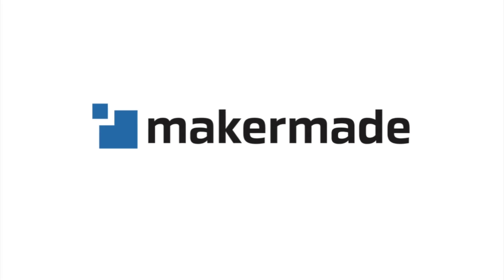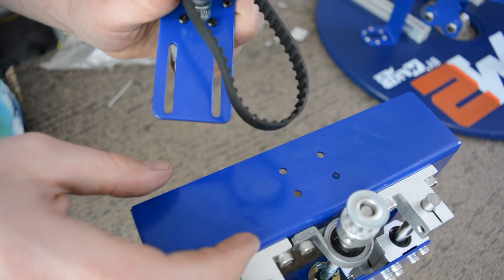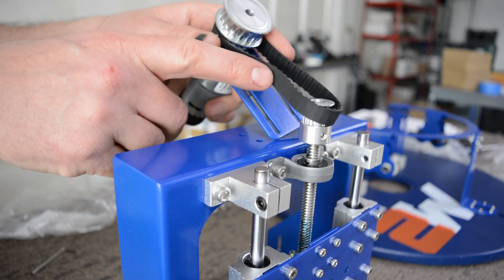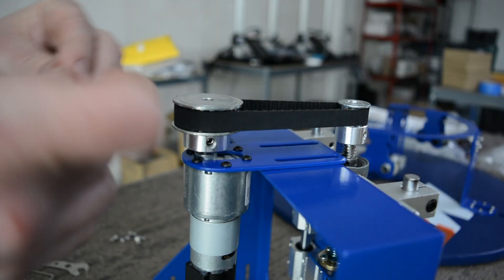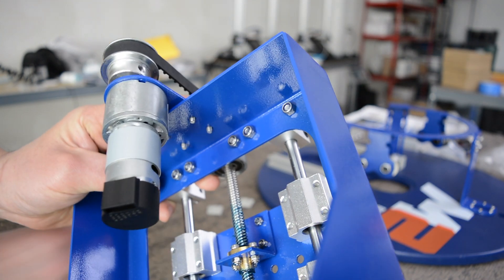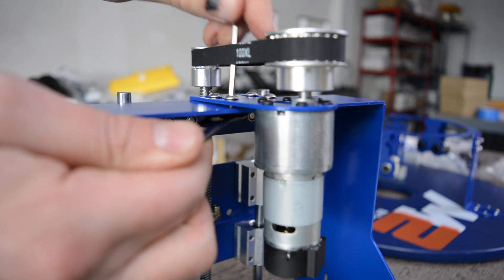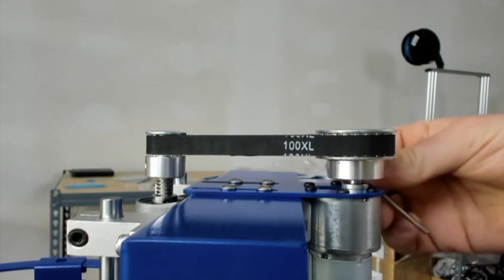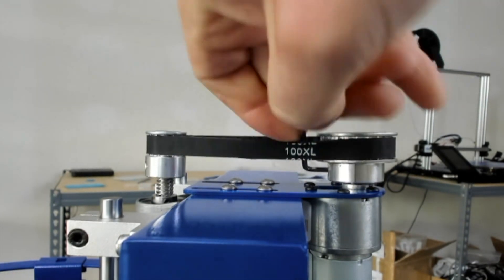Building your 2021 M2 CNC Kit Part 6: Z Motor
Welcome to our video series on how to build the M2!

In this step you will just need your M2 CNC kit.